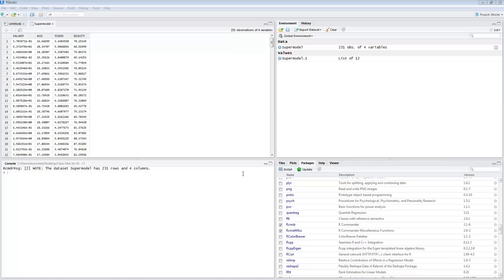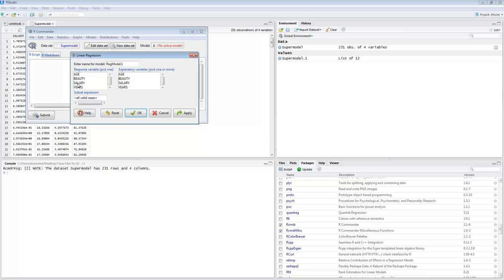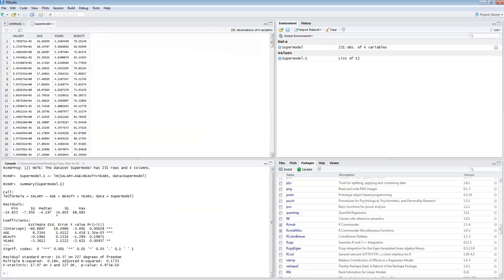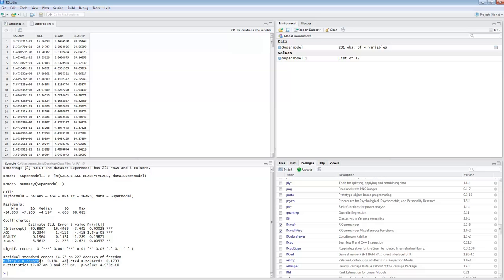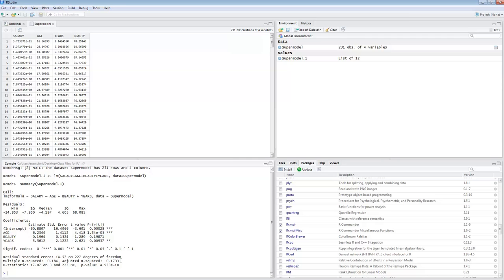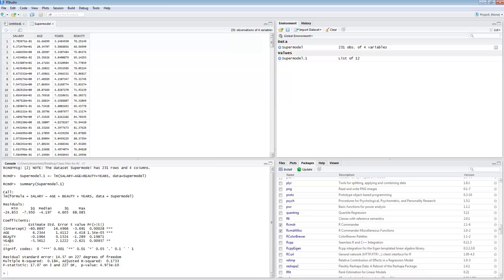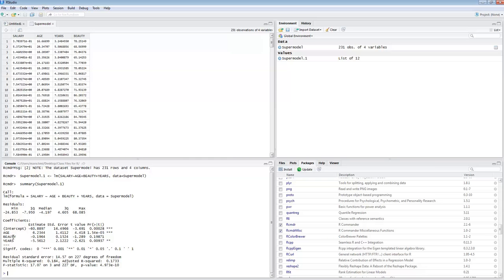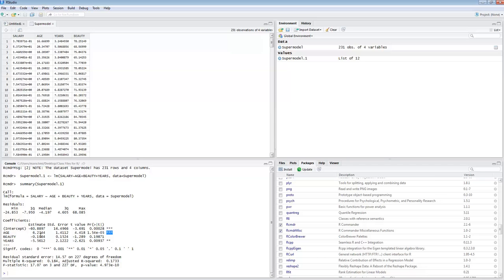R Regression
Using R Commander package